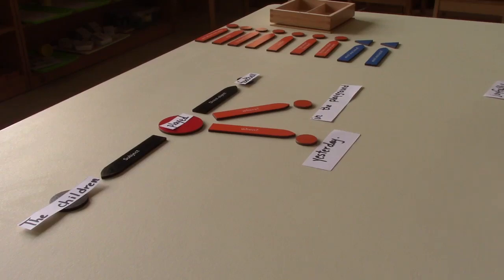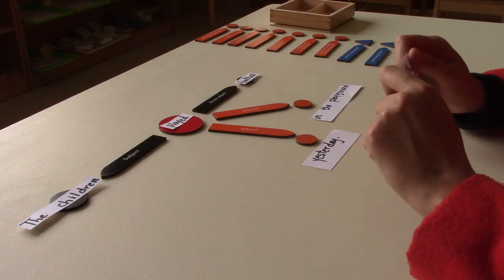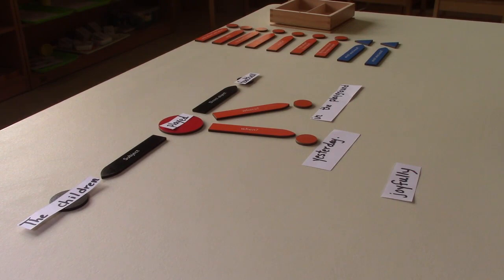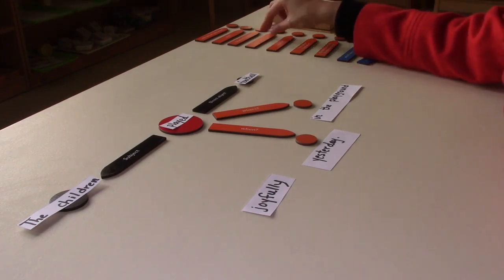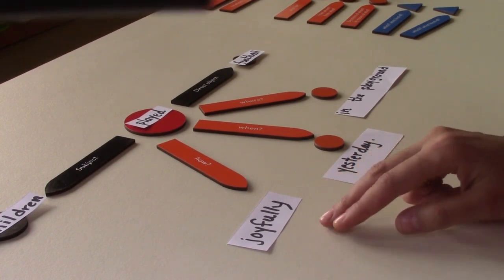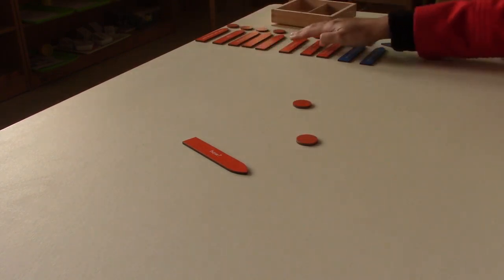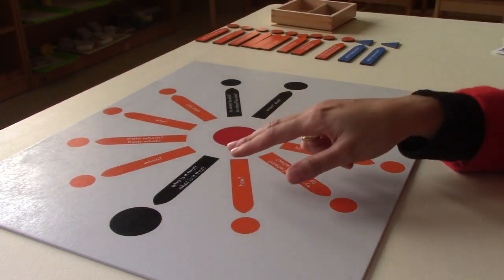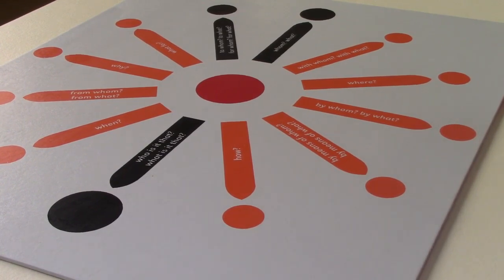Montessori Advanced Sentence Analysis